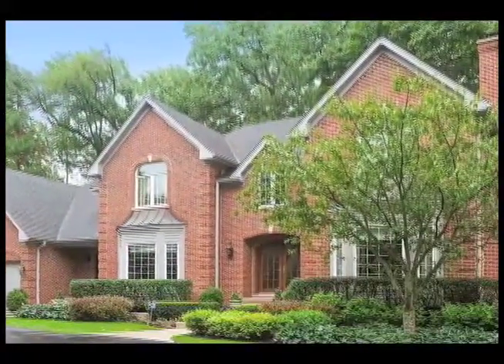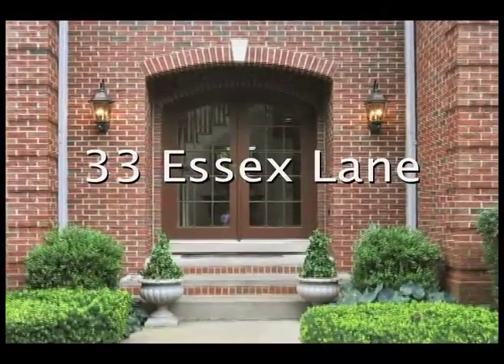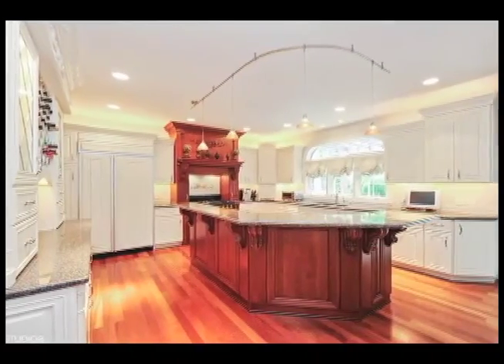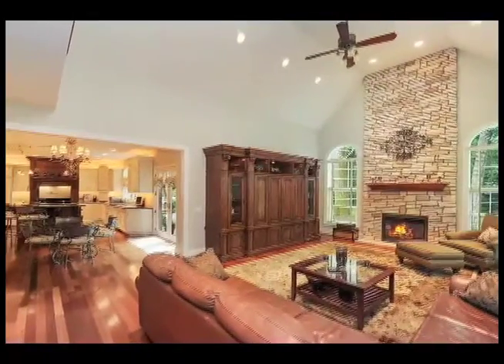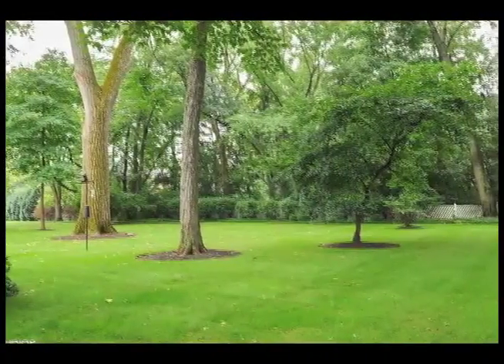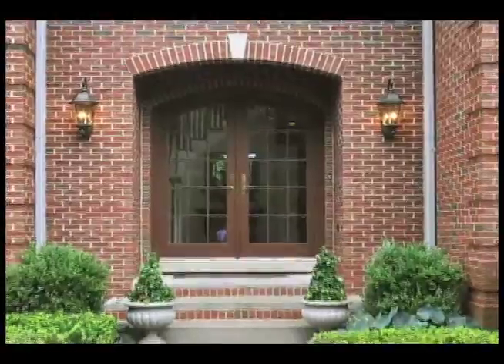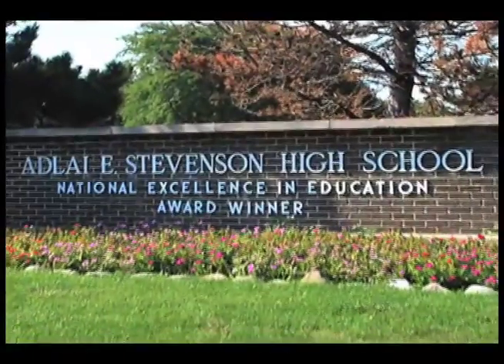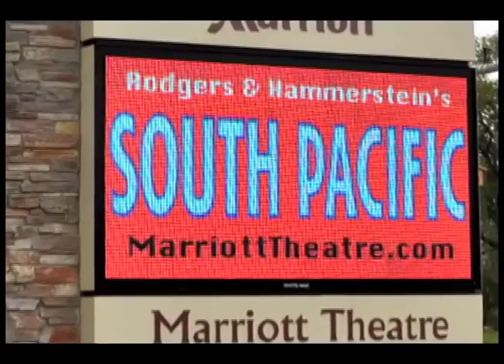33 Essex Ln, Lincolnshire IL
Top quality construction, finest finishes & amenities define this fabulous 4 bed, 4.1 bath, custom home. A Swarovski Crystal Chandelier crowns the foyer & Brazilian Cherry Hrdwd flrs extend throughout. A marble fireplace & 9'ceiling enhance the Liv Rm. Elegant dining room is ideal for large gatherings or intimate get-togethers. Entertaining is a pleasure in the Gourmet Ktchn w/Harlan Cabinetry, top-of-the-line applncs, cntr islnd w/brkfst bar & table area that opens to spacious fam rm w/vaulted ceiling & fireplace. 1st flr office. Lux Mstr suite w/tray ceiling & 2 closets include walk-in. Mstr bath w/heated flrs, dble vanity, sep jetted-tub & shwr. All beds generously sized w/either ensuite or shared baths. Lower level includes media rm, rec rm, exercise rm, craft rm & 4th full bth w/steam shwr. This extraordinary home also has park-like yard w/Trex deck, outdoor ktchn, pergola & gazebo w/hot tub, whole-house audio, sec system, in-grnd sprnklrs, pro-lndscpng & heated 4-car garage!